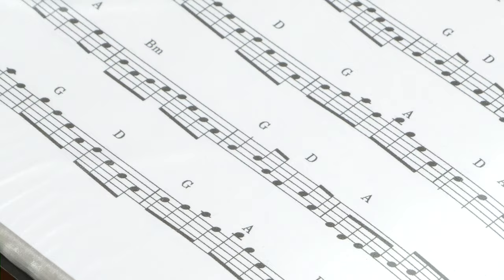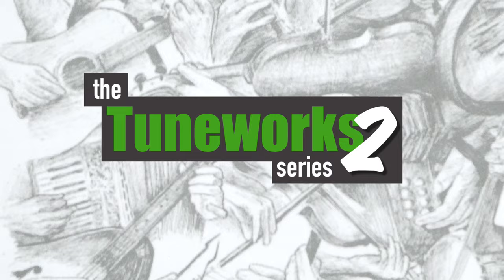Welcome to The Tuneworks Series: 2!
The Tuneworks book has a second edition! Just like I did with the first, over the next couple of months I will make videos of all the tunes for you to learn, listen and play along!